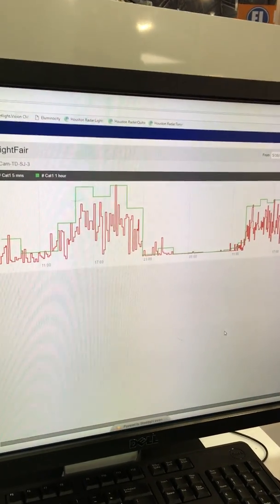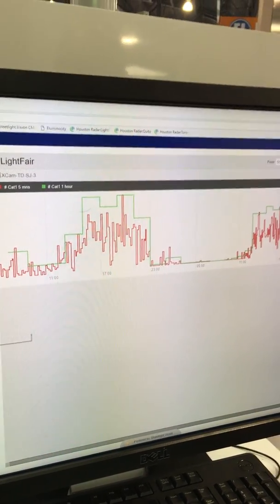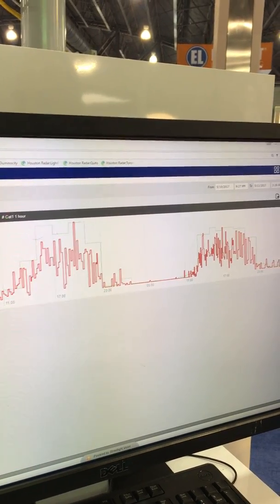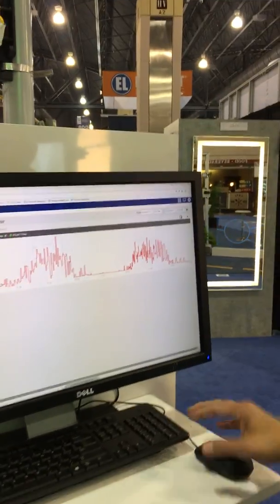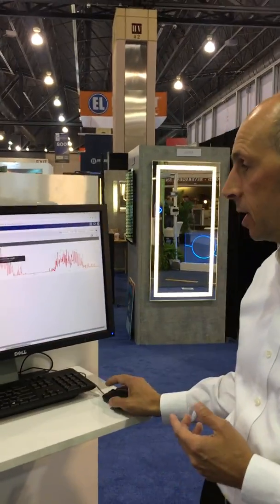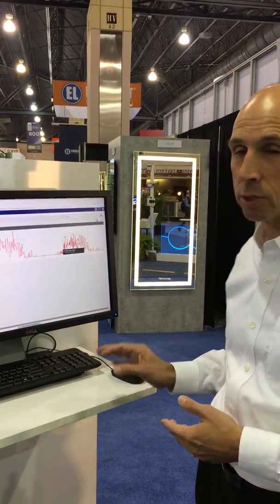Intelligent Transportation System (ITS) Networking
Provides ITS networking for intelligent cameras and radars using intelligent endpoint analytics. Using the IOT Edge Router, Silver Spring can provide efficient connectivity to traffic monitoring and management systems.